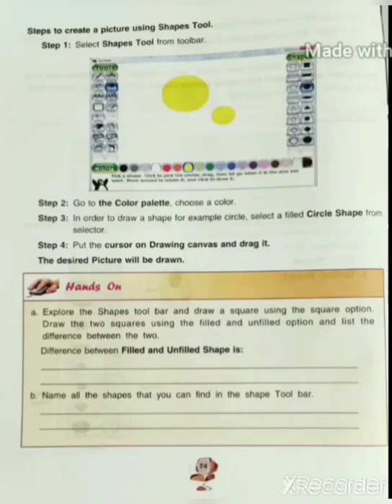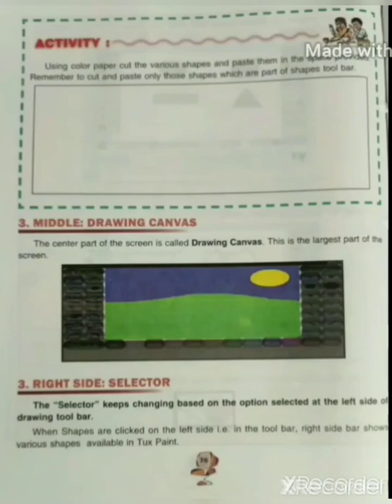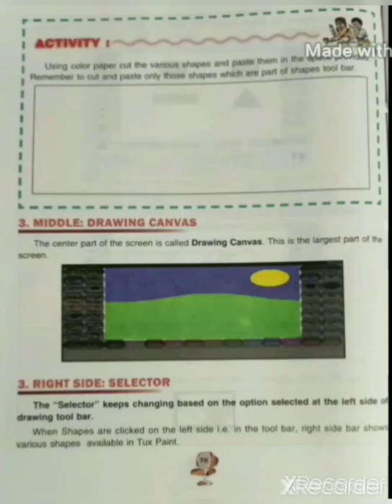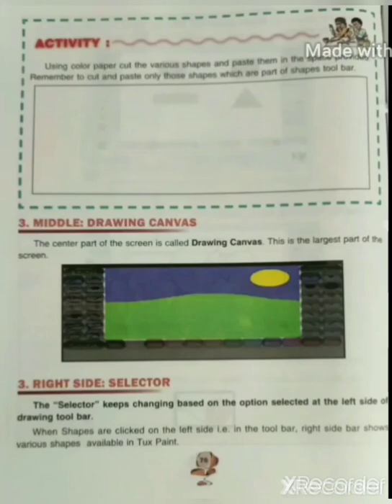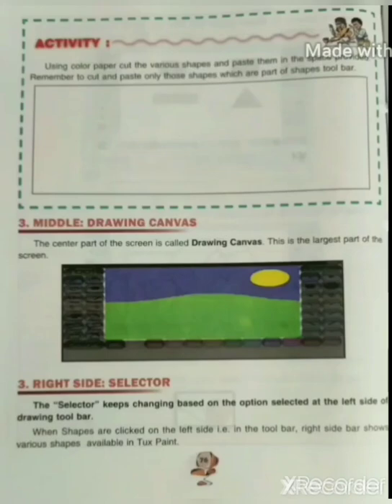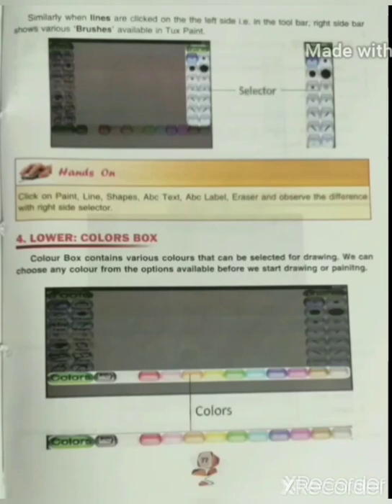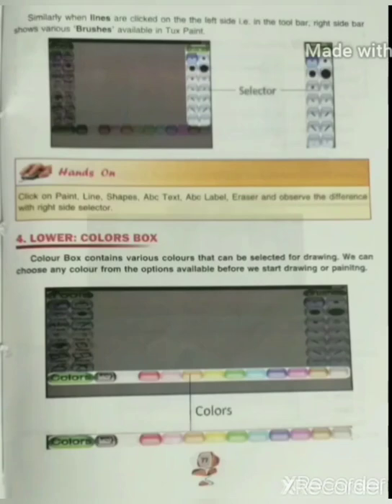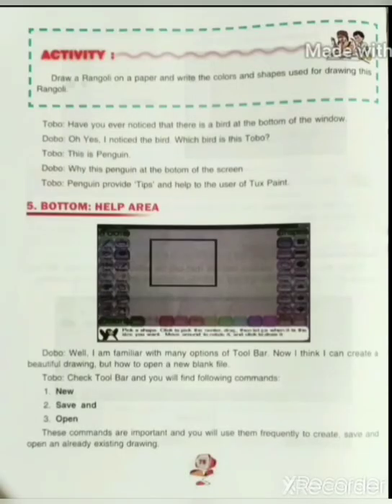Std III - Let's continue Ch-7 from Pg 74.